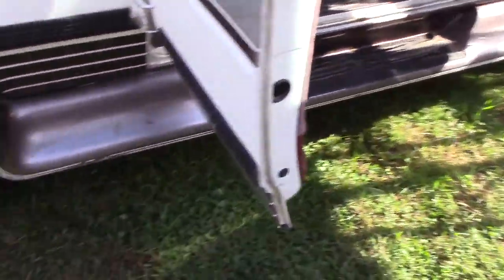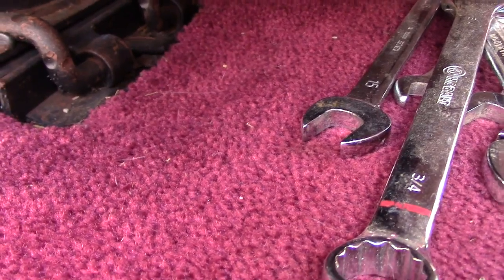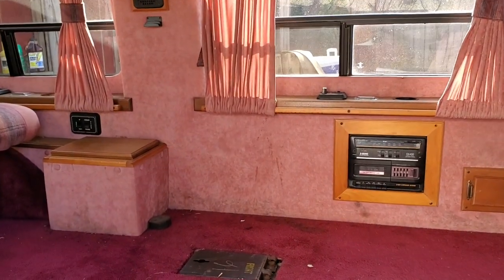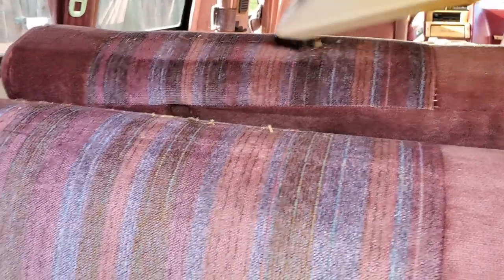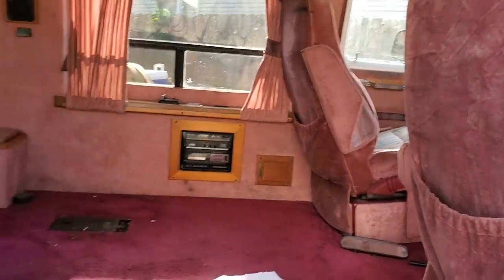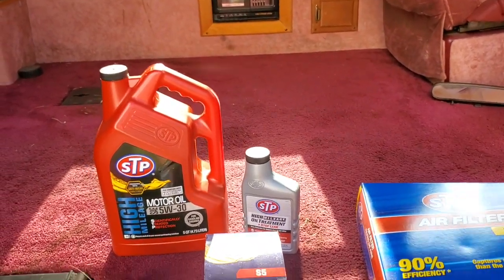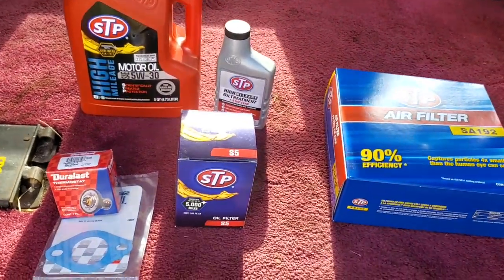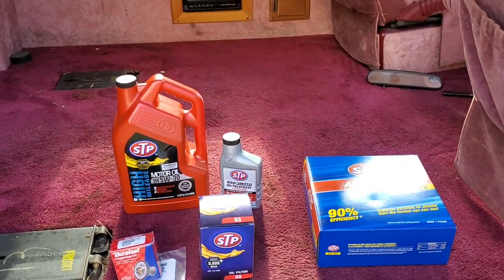Chevy G20 Middle Seats Removed & Back Seat Fixed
I got the seats out of the van, and found the electrical problem that was keeping the back seat from folding up and down to fold a bed.  Also bought the items I am going to need for the next phase of the motor maintenance.  I still love my 1992 Chevrolet G20~

3